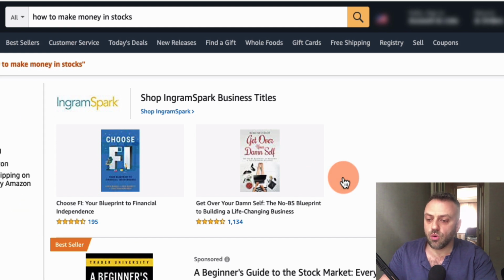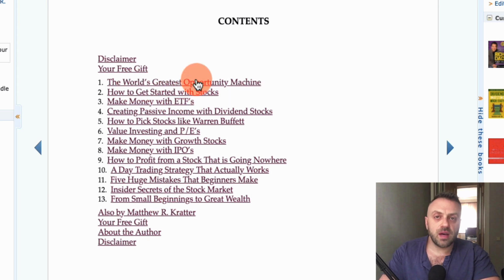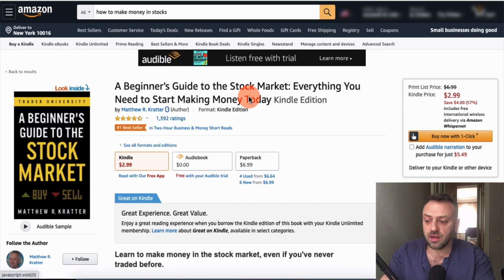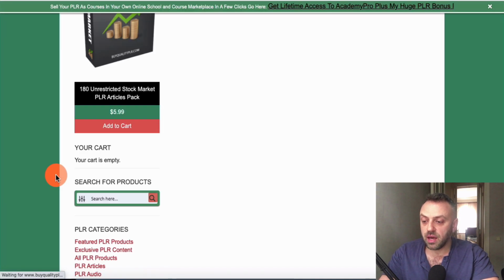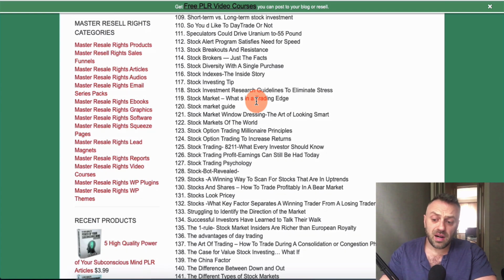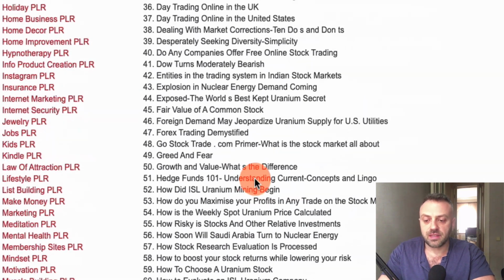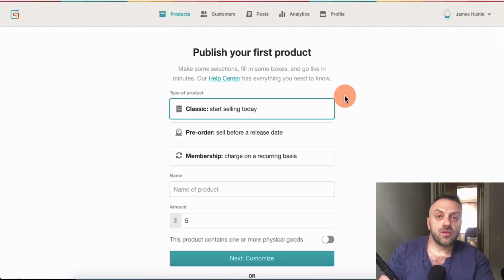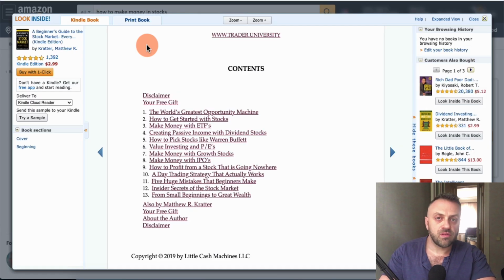Best FREE Way To Make Money Online For Beginners With NO Website! ($200+/Day)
Complete tutorial on creating a product and selling it without needing to work, build a website or have your own audience!